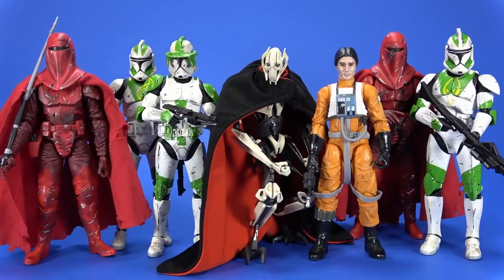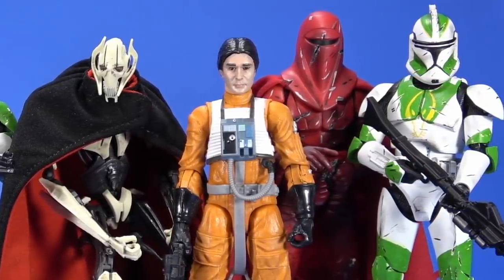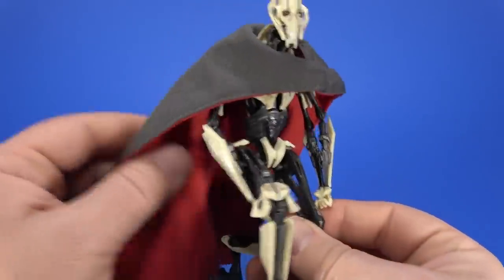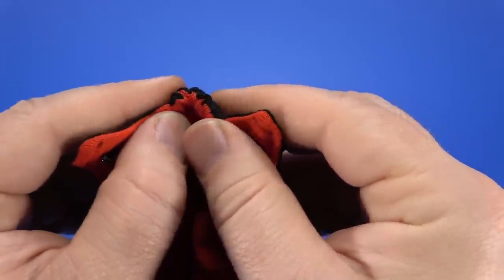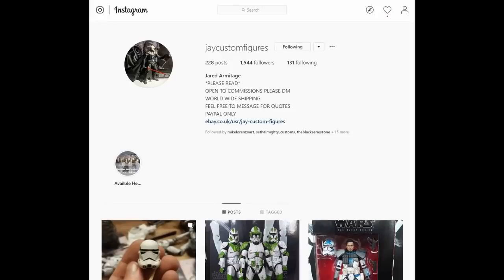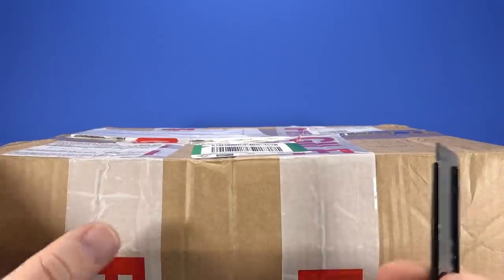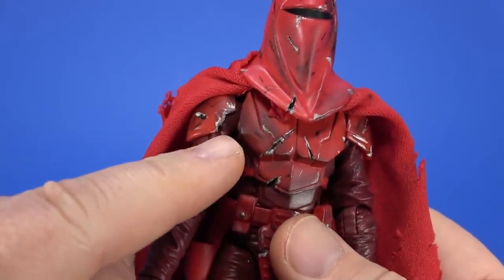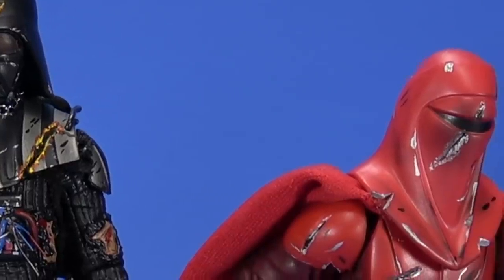Star Wars Play Day! Customs, 3D Prints, Third Party and Official Items for a 6 inch Display 04/10/19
Just a day to take a quick look at some of the random 1/12 Scale Star Wars items I've picked up over the past month or so, like a custom Wedge Antilles head, a new cape for General Grievous, a couple of battle damaged Royal Guard, and Horn Company Clone Troopers! Make sure to check out the creator's galleries too!

Chris Miller: @CMCustom on Instagram and Facebook, @cmiller0034 on eBay

gpslot on eBay